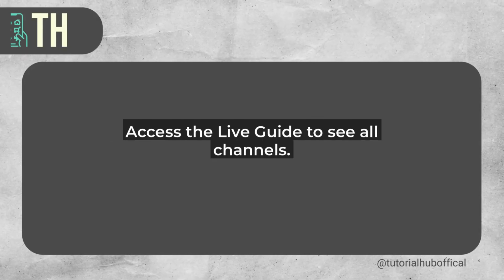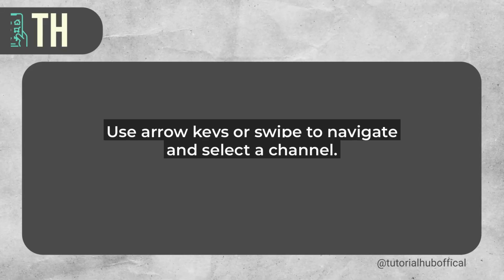How Do I Switch Between Channels On YouTube TV 2025